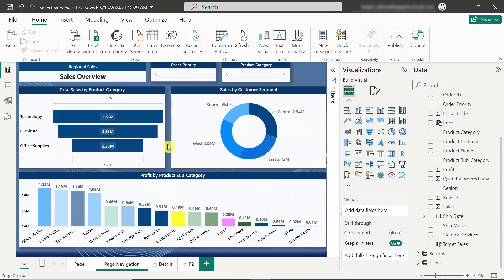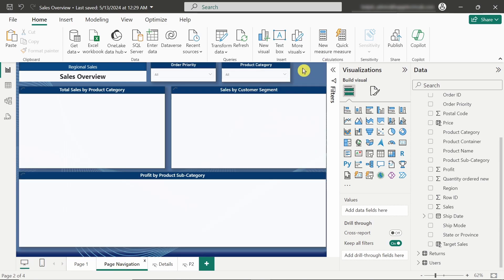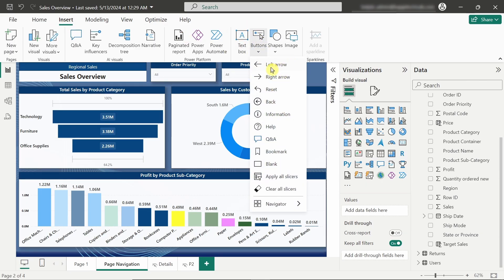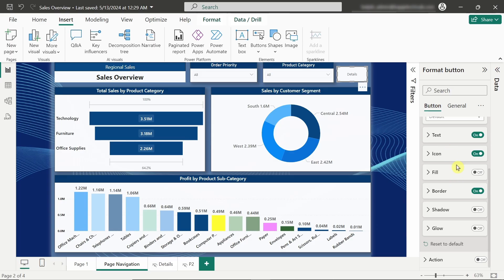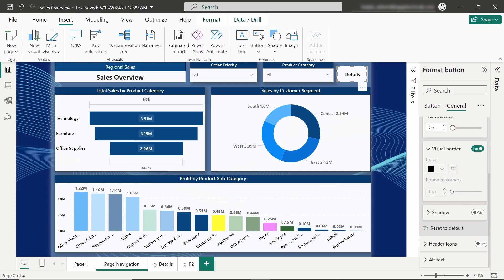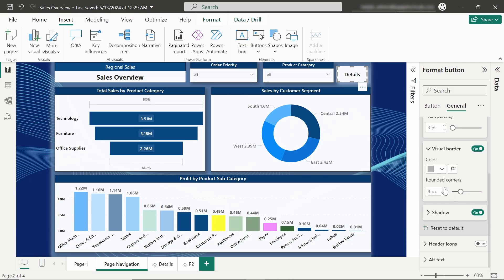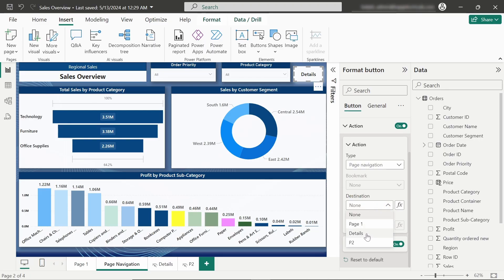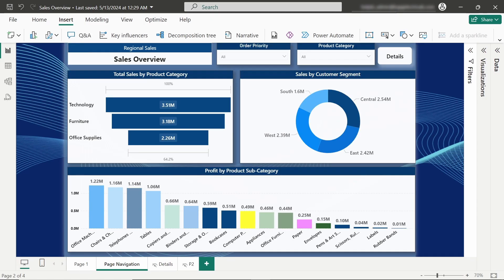How to Create Simple Page Navigation button In Power BI 2025 | Power BI Tutorials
Welcome to DataMinds Academy, your trusted guide for mastering Power BI! In this tutorial, we’ll explore how to do page navigation in Power BI to create an interactive and seamless user experience. Whether you’re building a Power BI dashboard or designing professional reports, this video will teach you everything about setting up page navigation with buttons and bookmarks.

We’ll cover topics such as:

Adding page navigation buttons in Power BI
How to create a navigation page in Power BI desktop
Using bookmarks for page navigation
Troubleshooting page navigation not working in Power BI
Designing a simple and intuitive page navigation menu in Power BI

By the end of this tutorial, you’ll understand how to enable and customize action buttons for page navigation in Power BI, making your reports more interactive and user-friendly. If you’ve been looking for ways to set up page navigation in Power BI, this step-by-step guide is just for you!